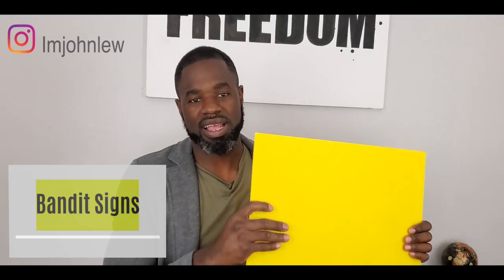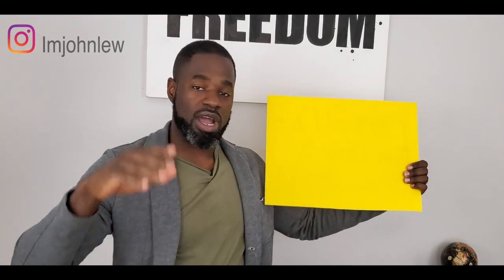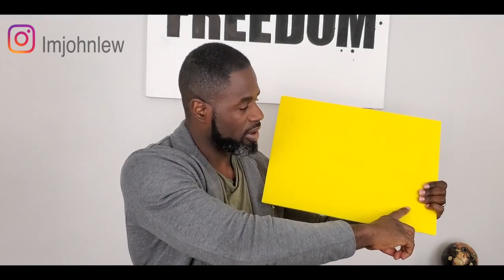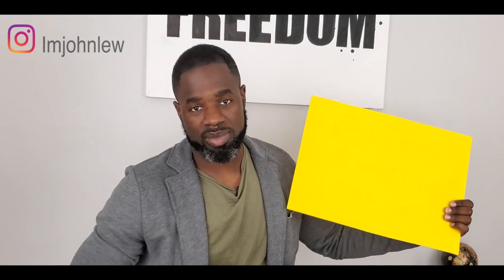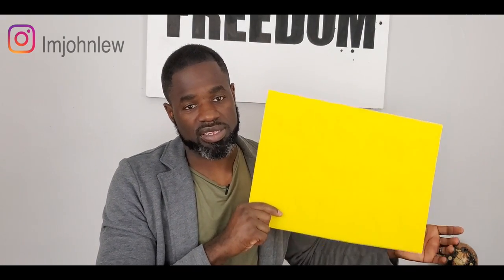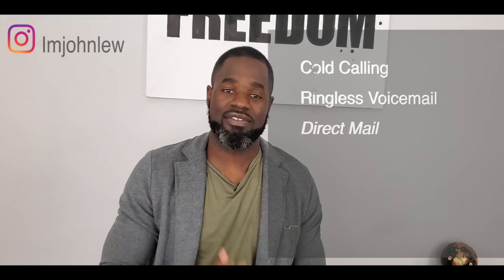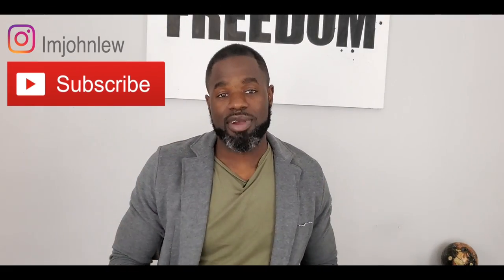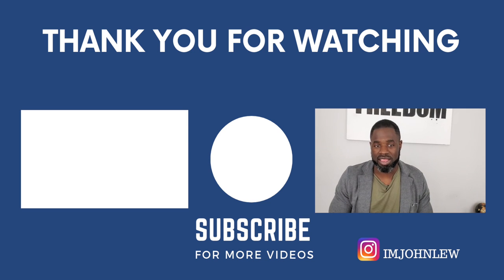How To Find Off Market Properties (2019)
OFF MARKET PROPERTIES, this is what all of us investors are after. In this video I share some strategies that I have used to find off market properties that I think that you can immediately start to do if you are seeking to purchase your first investment property.

My Gear
Camera: Samsung Galaxy S10
Tripod: Polaroid 72 Inch Tripod
Studio Lights: Julius Studio Lighting Kit

Must Reads:

Rich Dad Poor Dad
The ABCs of Real Estate
Tax Free Wealth
The 10X Rule
The Magic of Thinking Big

The video description may contain links that allow the viewer to find the items mentioned in the video or any of my production items at zero cost to the viewer and it helps out the channel. While I love when viewers use my links to shop they are in no way obligated to use any links in the video description.